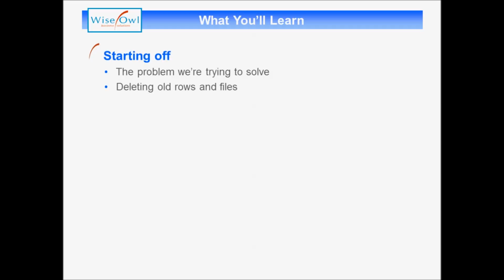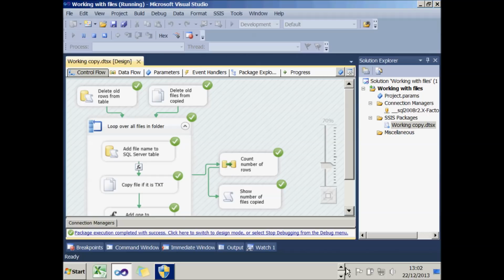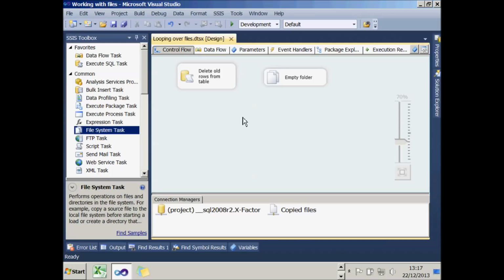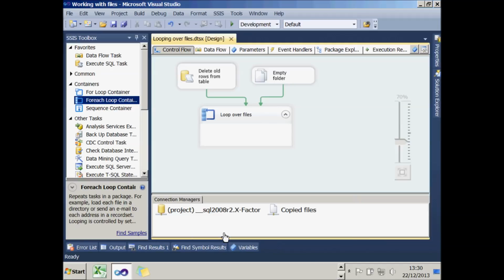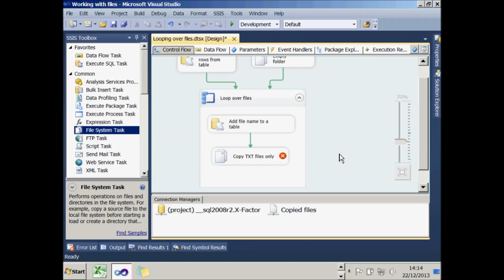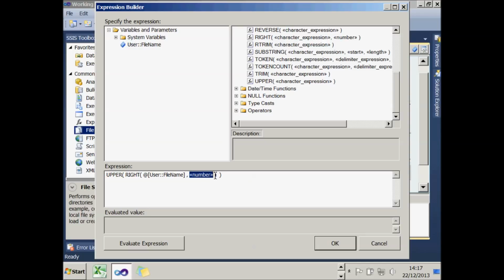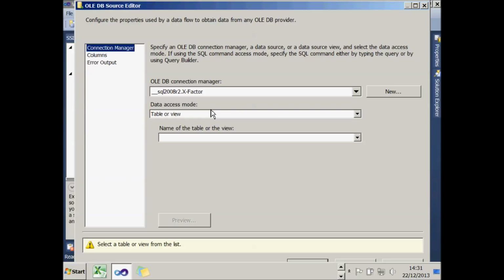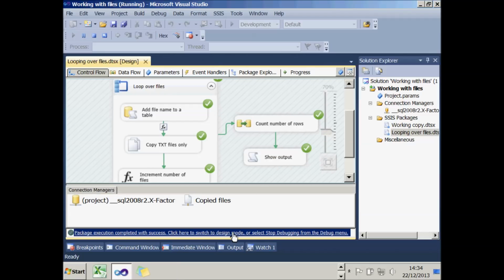SQL Server Integration Services (SSIS) Part 11 - Looping Over Files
- You can use FOREACH containers to loop over all of the files in a folder (including, optionally, to include all of the files in this folder's subfolders also).  This tutorial shows how to add the names of all of the files in a folder structure into a SQL Server table, and how to use an expression constraint to copy the text files to a separate location.

If you like the style of our tutorials but think that there is no substitute for classroom training, we agree with you!  Have a look at our two-day SSIS introductory course (the course runs in the UK, and in warm countries by arrangement).